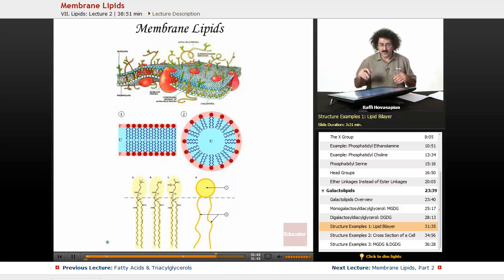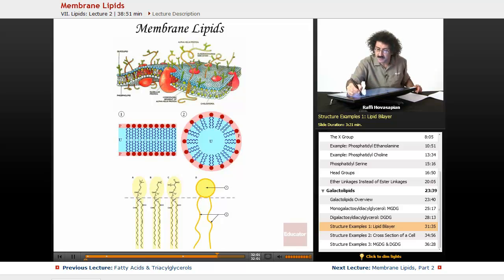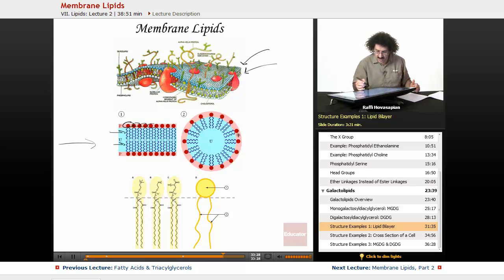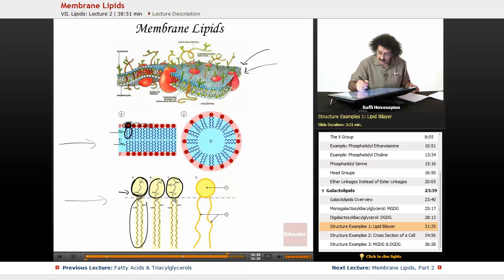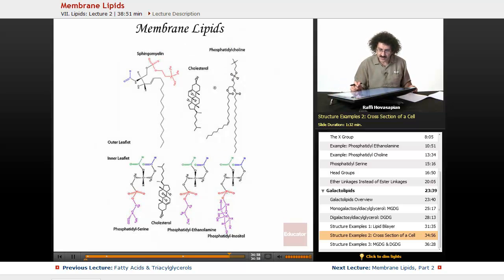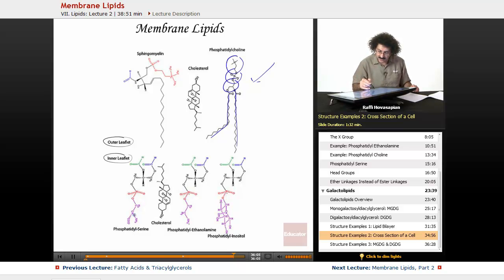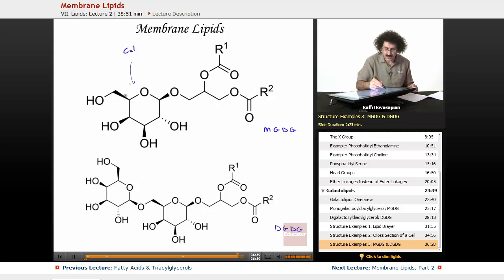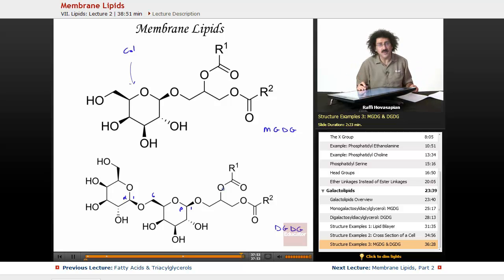"Membrane Lipids" | Biochemistry with Educator.com